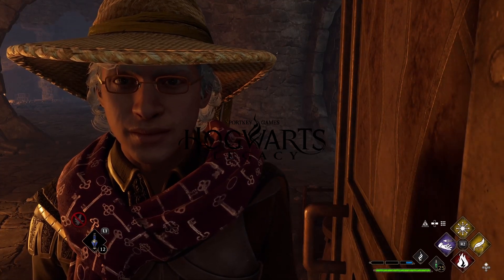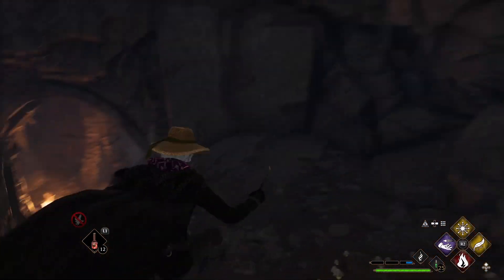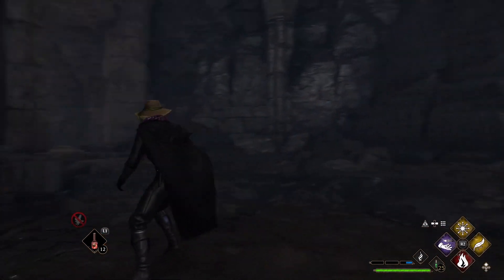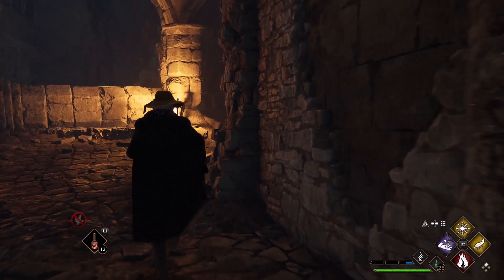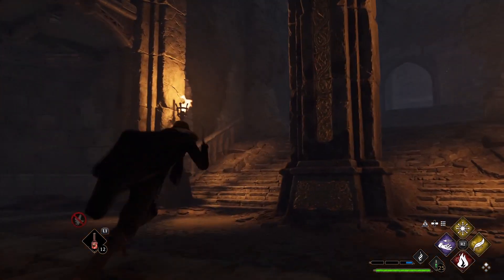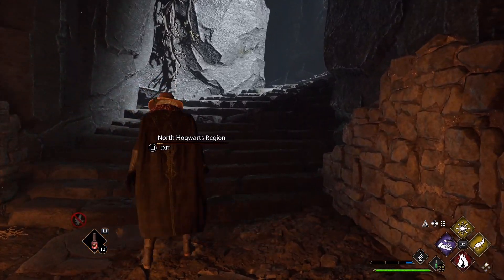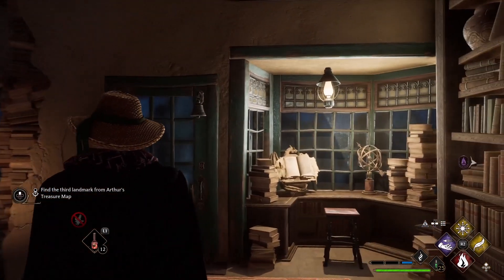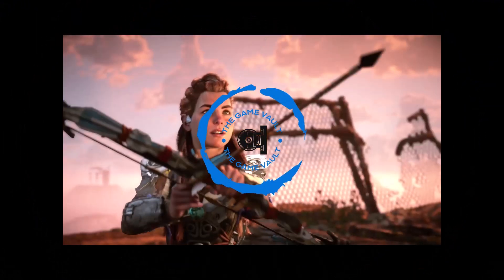Hogwarts Legacy 36: Mysterious Mysteries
There is so much to do in this game, we've barely scratched the surface.